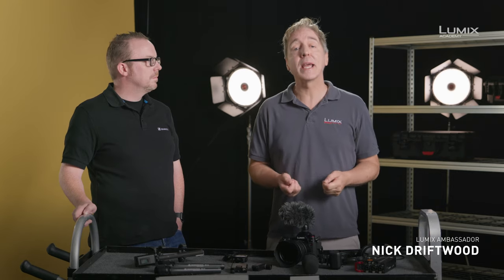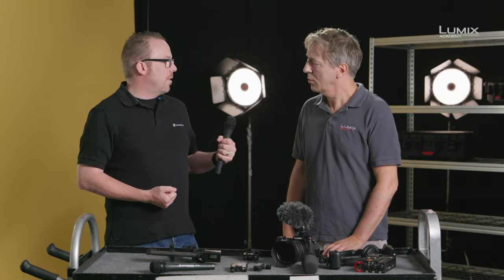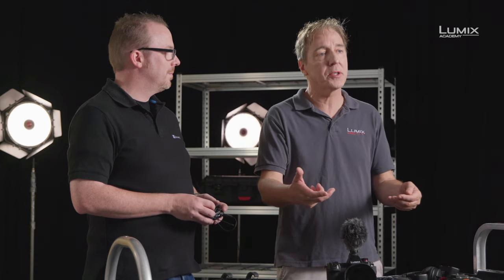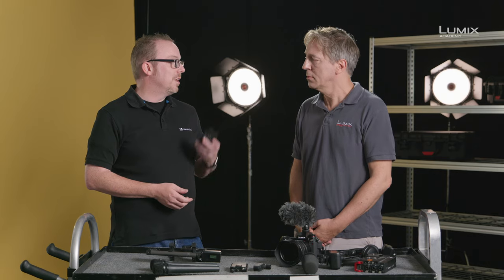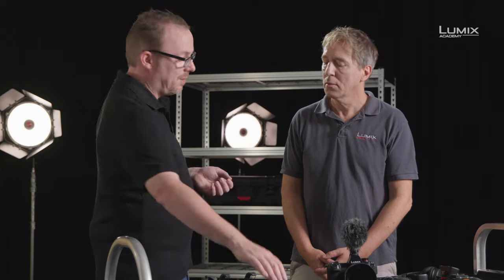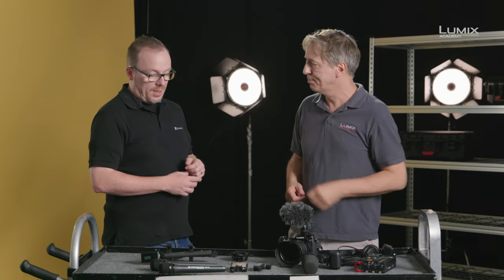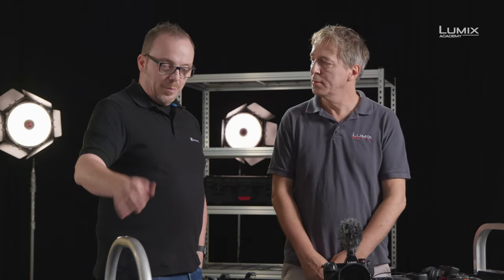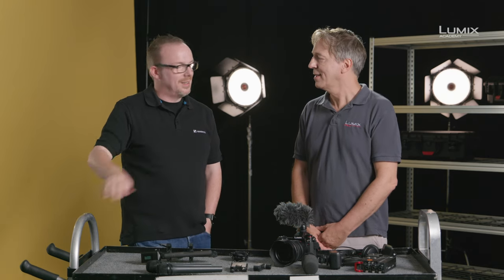LUMIX Academy S1H | 25 Microphone Choices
Join LUMIX Ambassador Nick Driftwood and Sennheiser SoundAcademy Trainer John McGregor on a tutorial about choosing the correct microphone for your shooting environment. Nick and John will discuss practical application scenarios for the different types of microphones, such as interviews, documentary shooting, news shooting, narrative filmmaking or studio-based voiceovers.